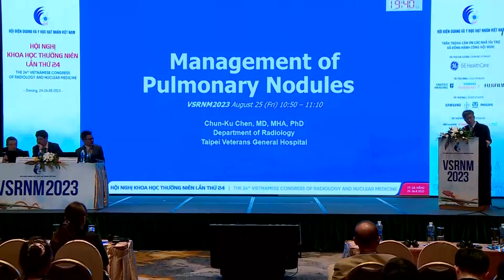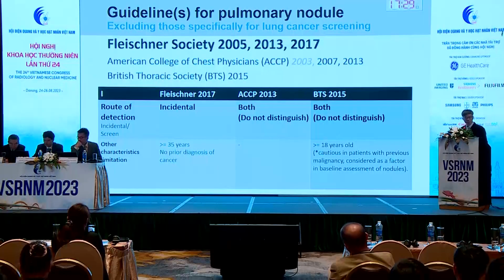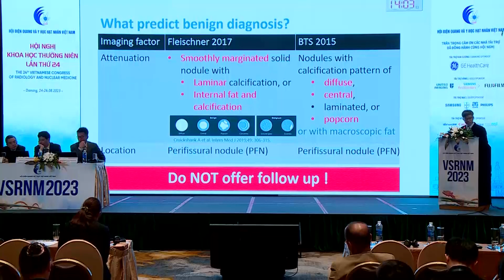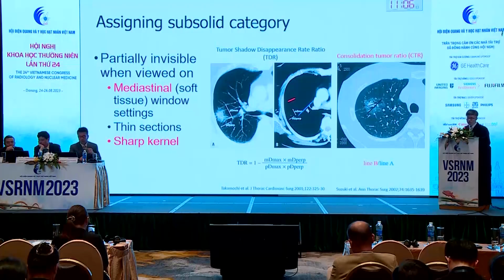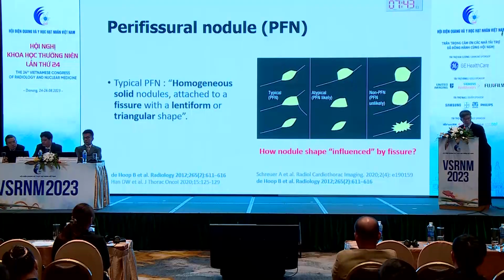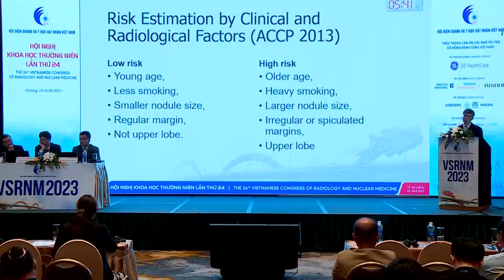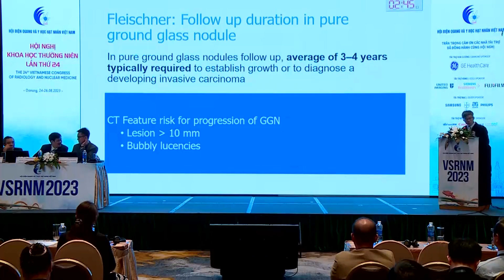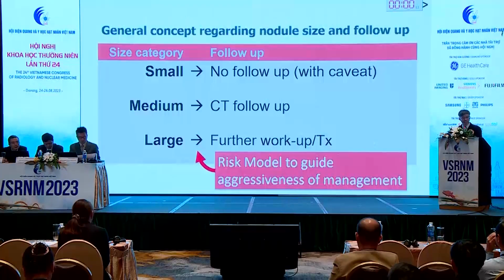Management of pulmonary nodules